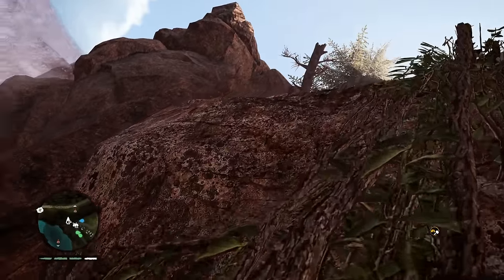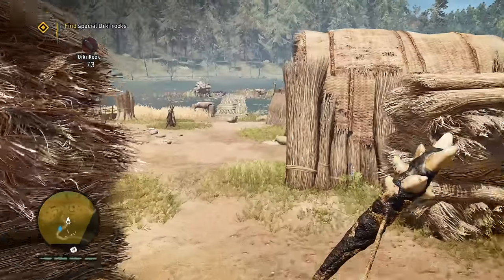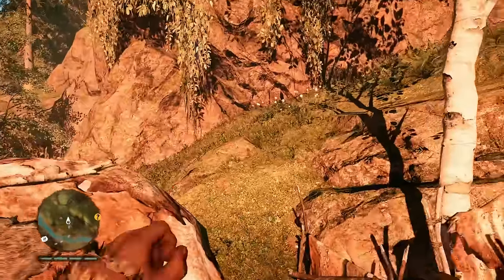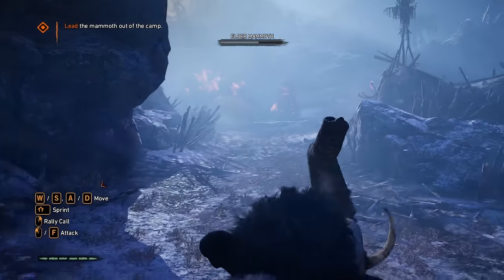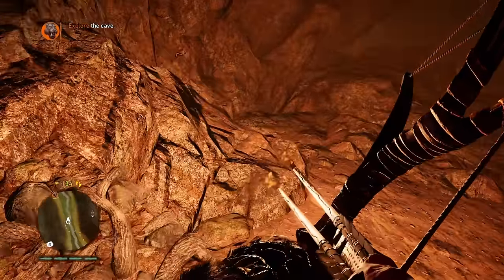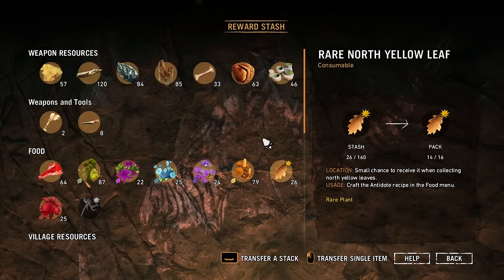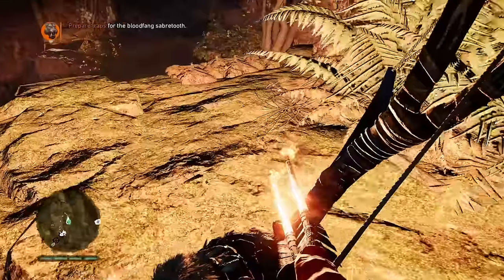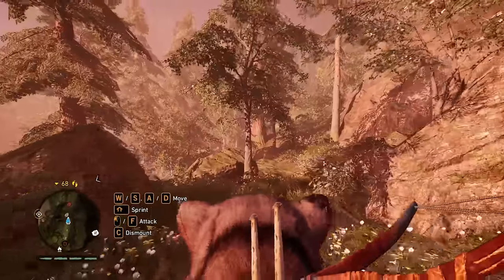Taking REVENGE on the sabertooth that ate my family! (Bloodfang) | Far Cry Primal [10]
Hello and welcome back to Far Cry Primal! In today's episode we getting revenge on the sabertooth tiger that ate our entire family, Bloodfang. You guys told me we should hunt him down first, and then use him to take out the other great beasts. Oh yeah, and we gotta check on Urki...